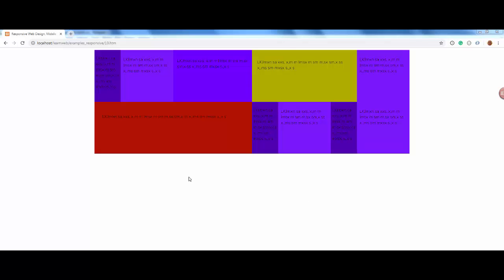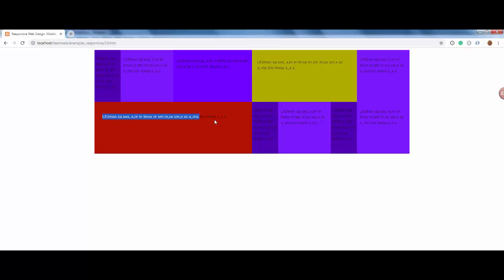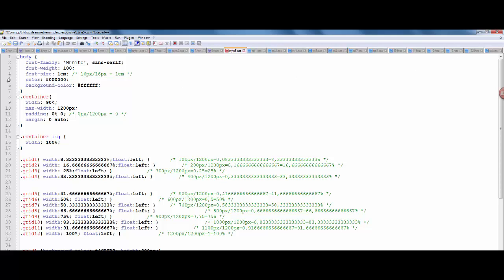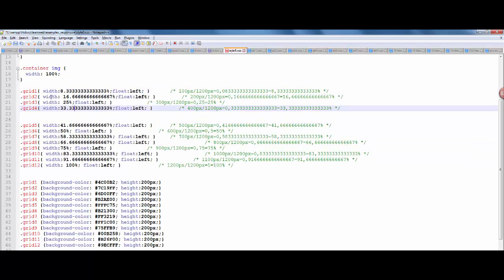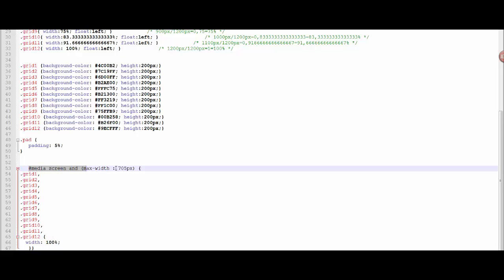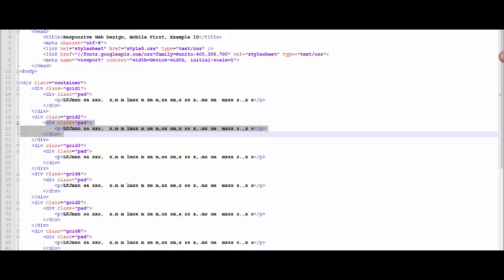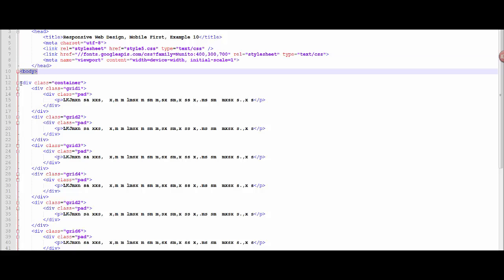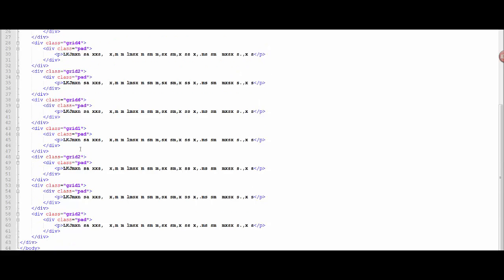Learn Web Development With I.K., video 25, Responsive Web Design, Mobile First, Example 10